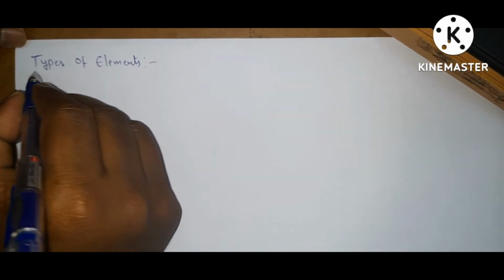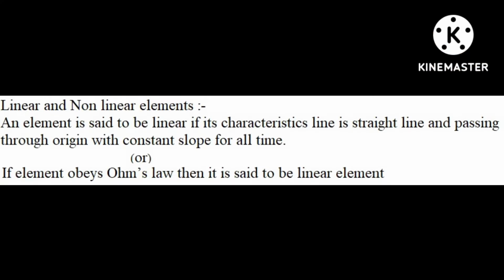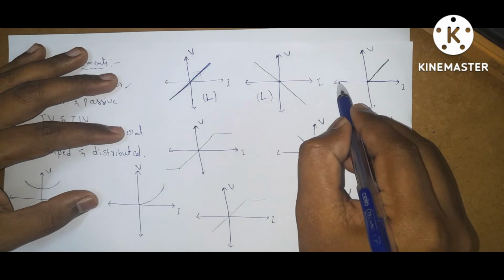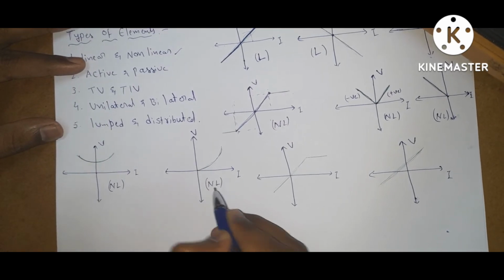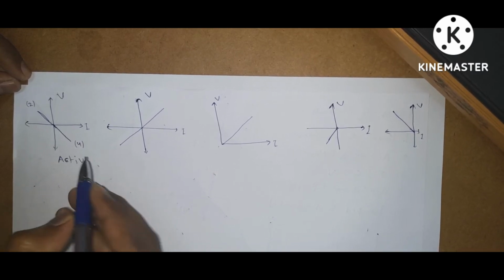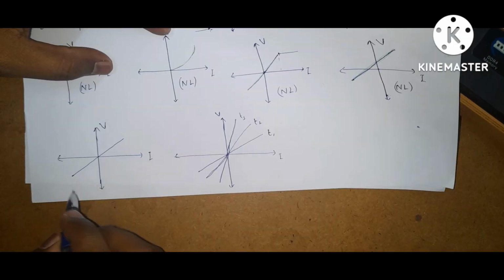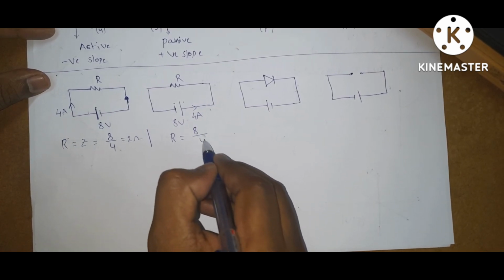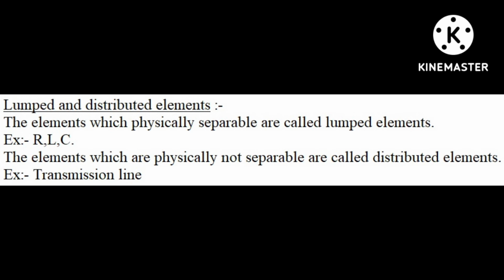Lec5- Types of elements